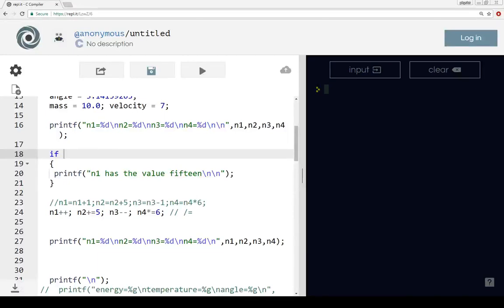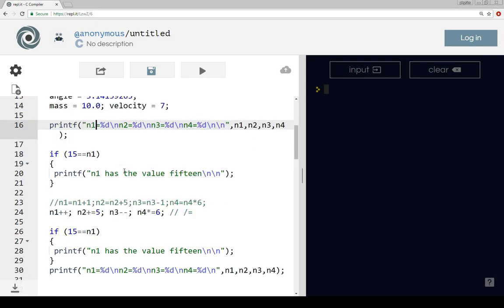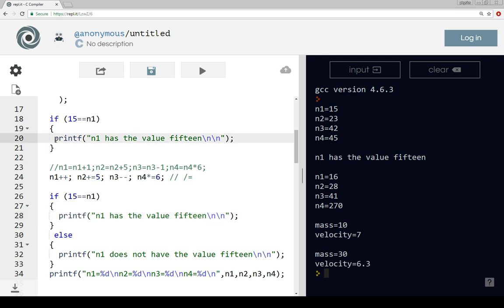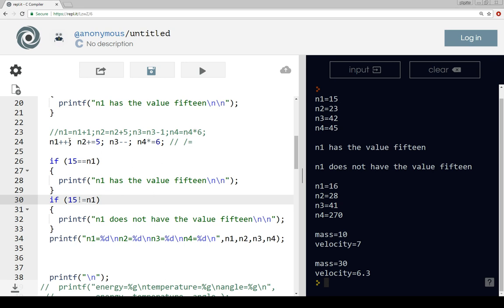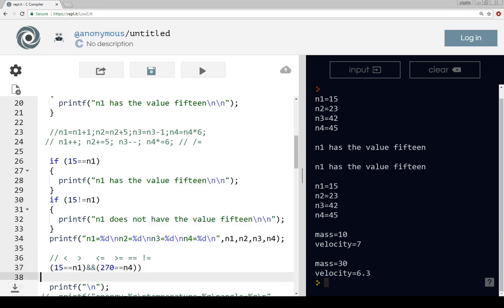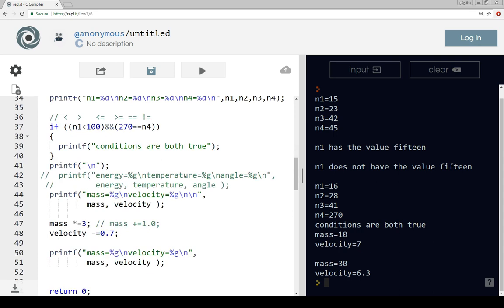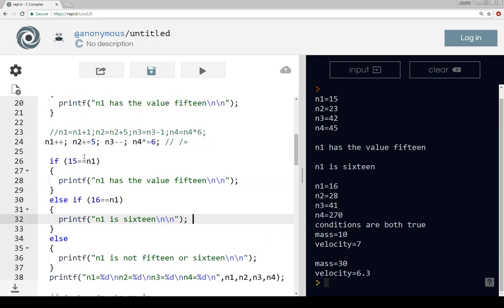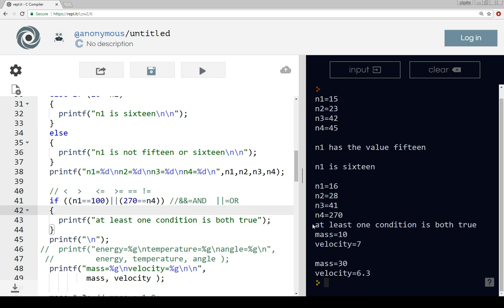Introduction to Programming in C - part 11 - decisions with 'if' and logical tests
Decisions can be made with 'if' statments using logical tests
!= is not equal to

after an 'if' statement an 'else' or an 'else if' can be used

logical tests can be linked by AND - &&    and also by OR - ||

(Again the website used to make the video is repl.it)